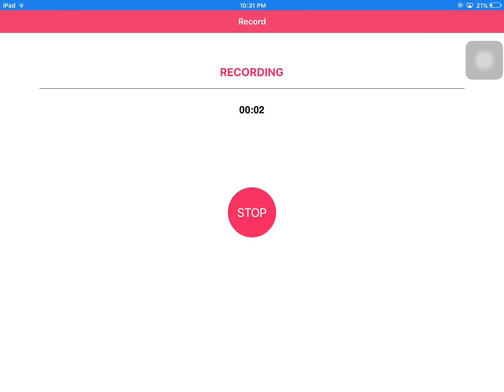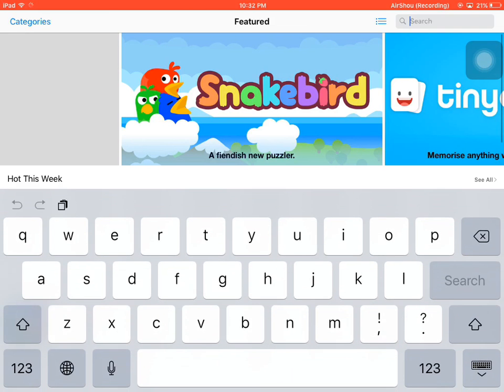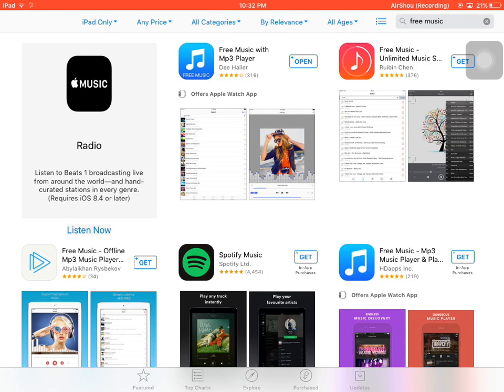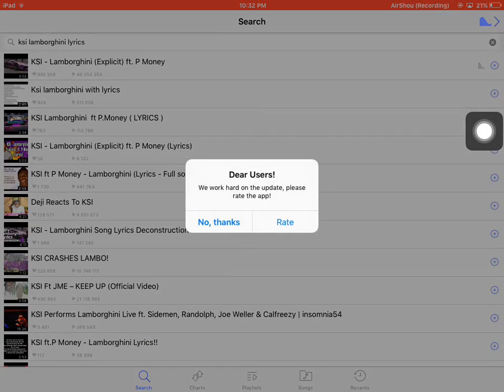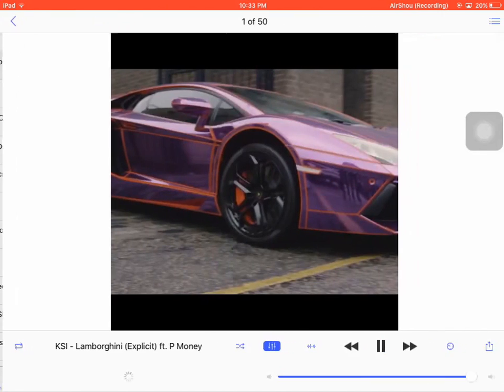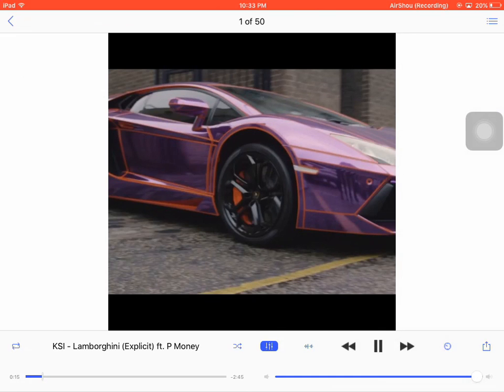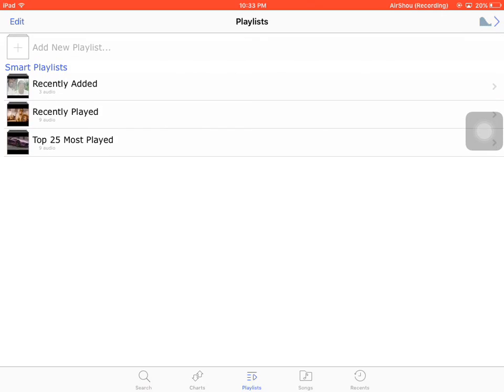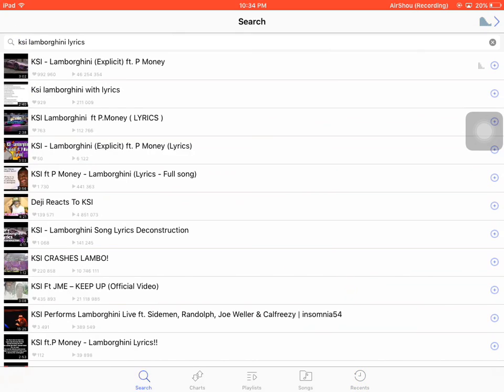How to listen to music for free on your iOS device 9.3.3 2016